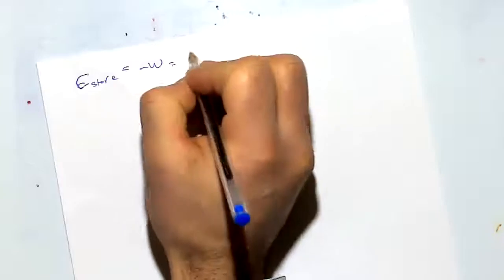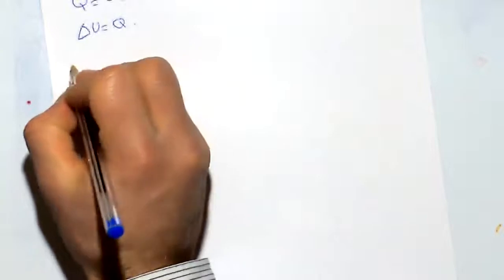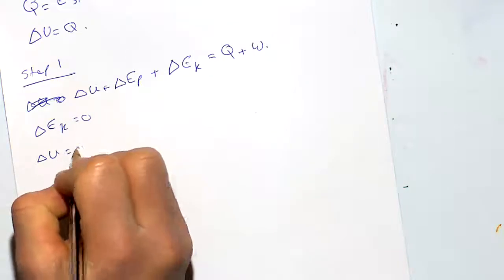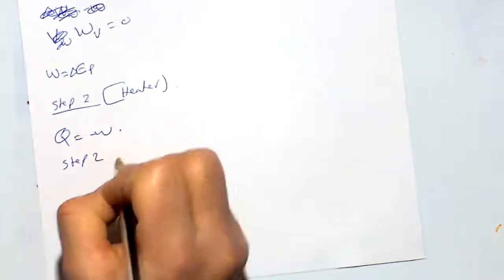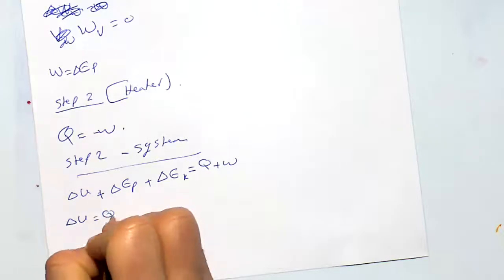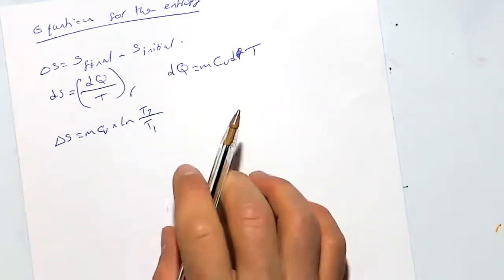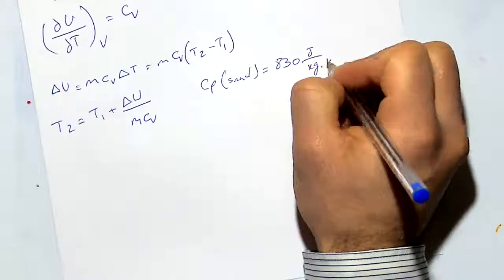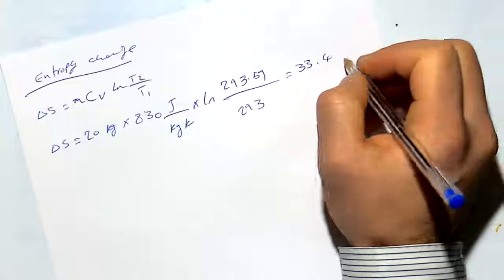Lecture 15 E